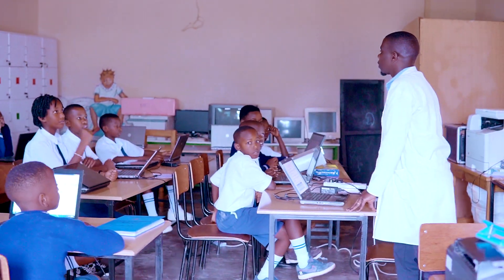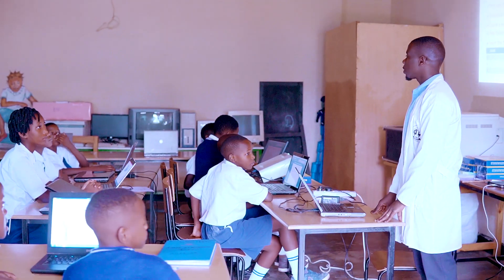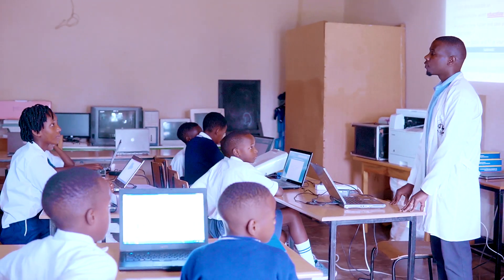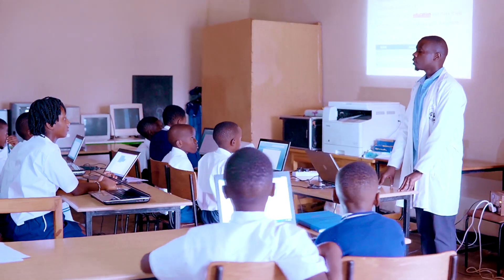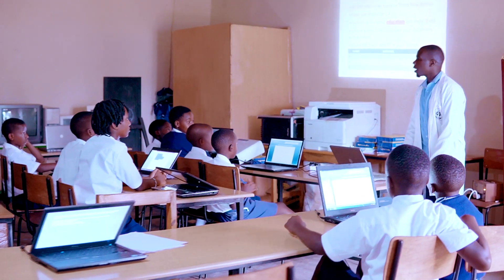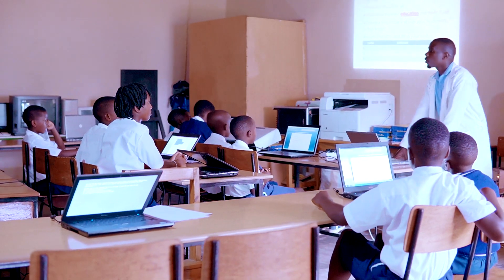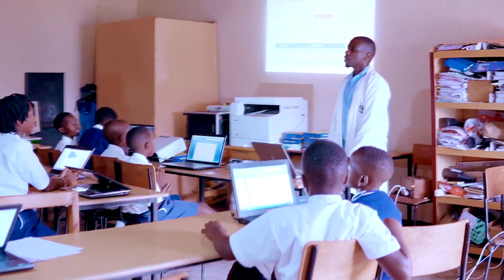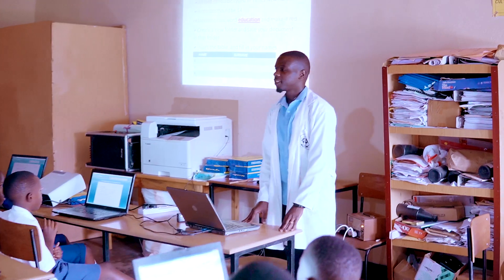Children in Computer Lab (Official Video) by Busy Bees Foundation School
This video shows how well pupils enjoy learning in computer lab. ICT plays a critical role in their ability to learn, access information and complete work.
pupil has access to computer that help him/her fill the gap in digital learning.
You are most welcome at BBFS. Join us, please! Your kid, deserve quality education.